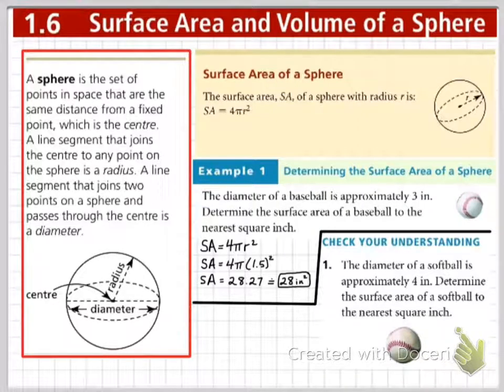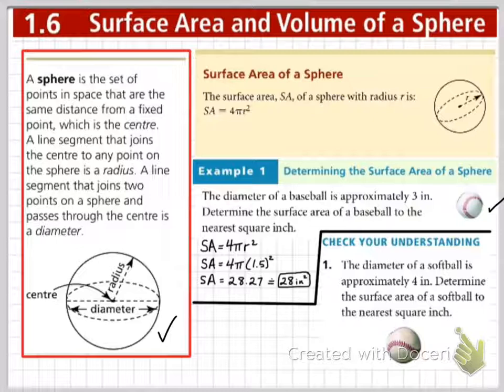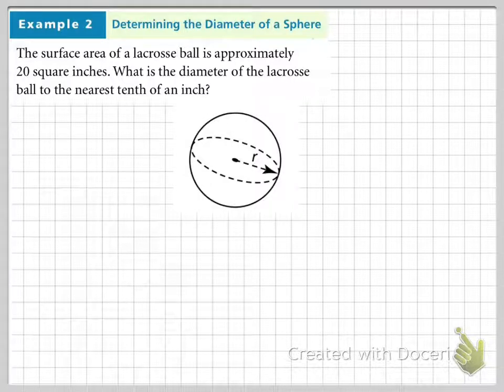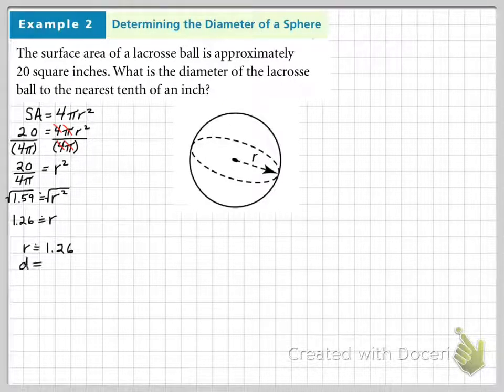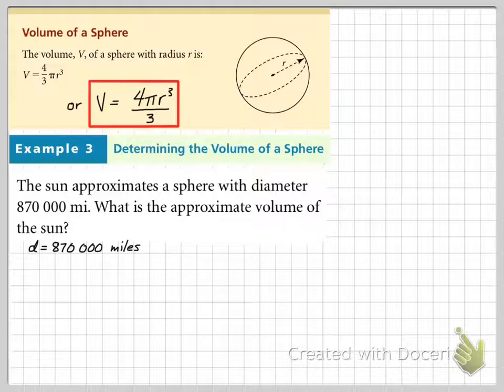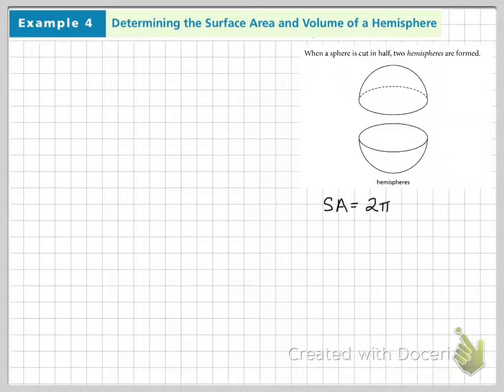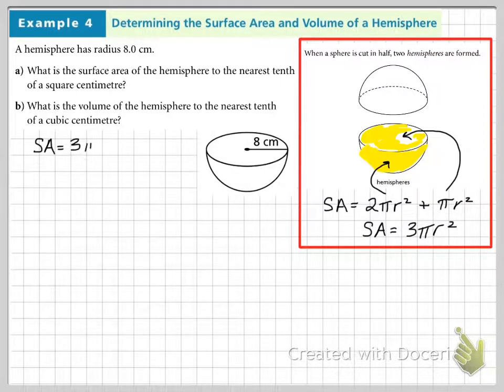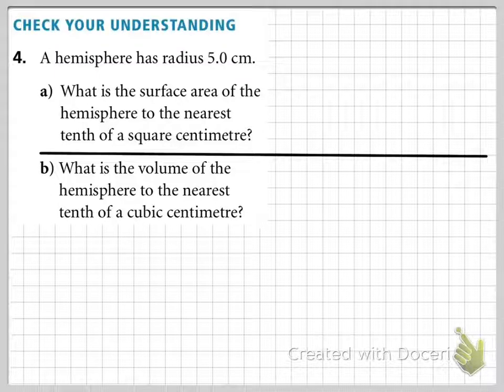Math 10C Topic 1.6 Notes